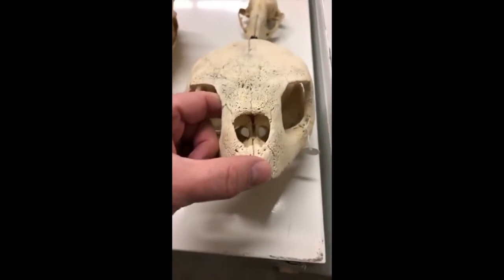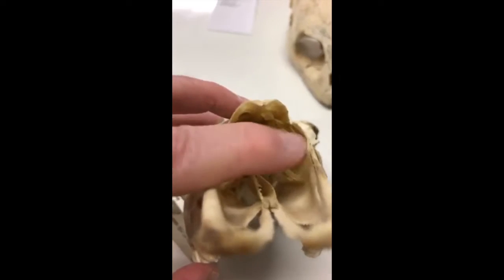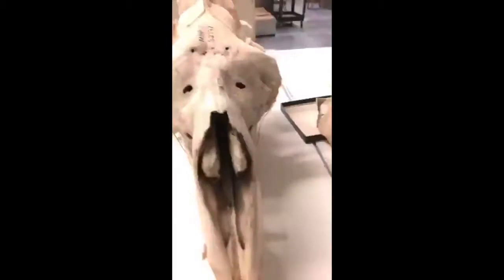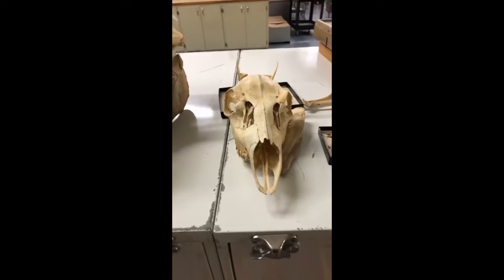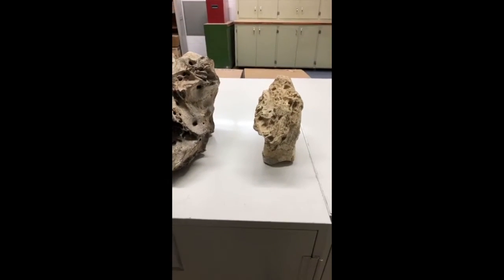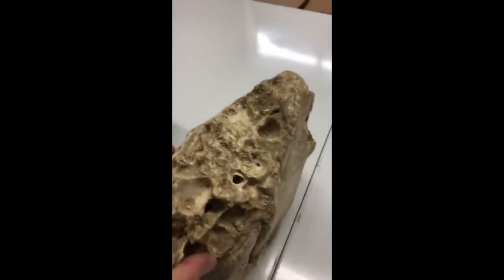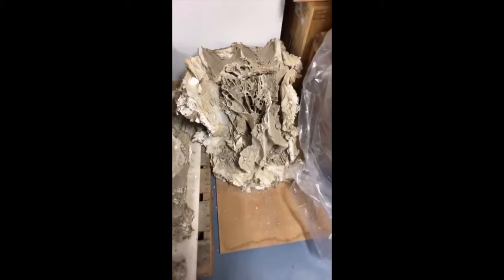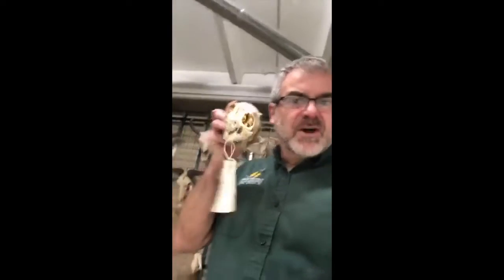Dome from Home Ep 28 - Skulls of All Shapes and Sizes